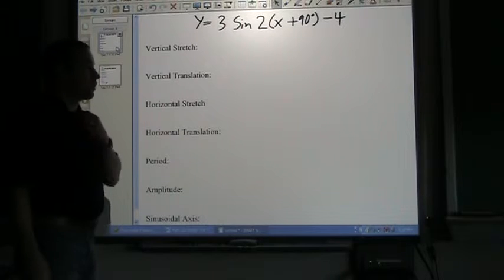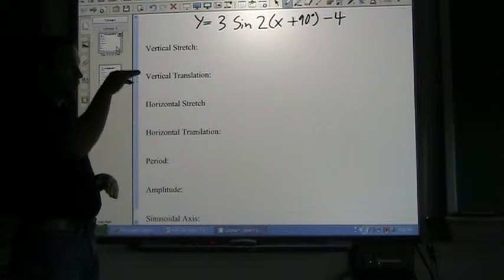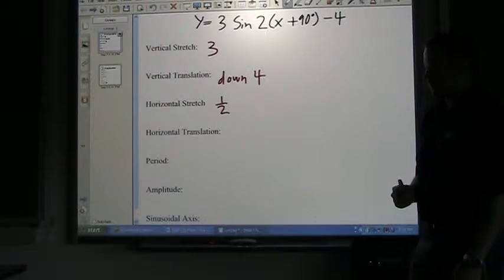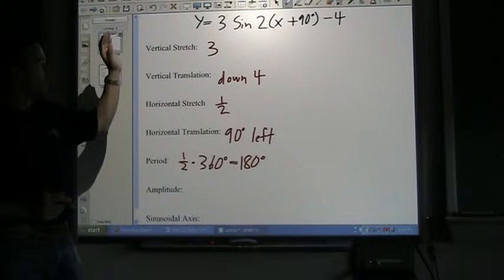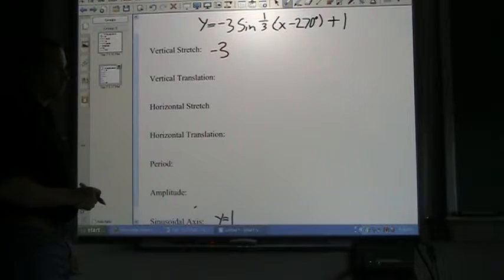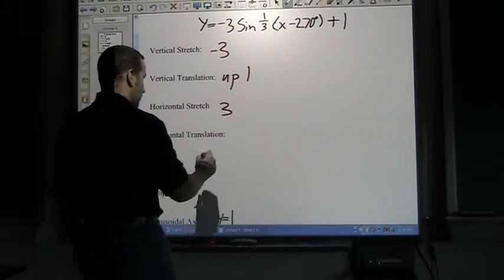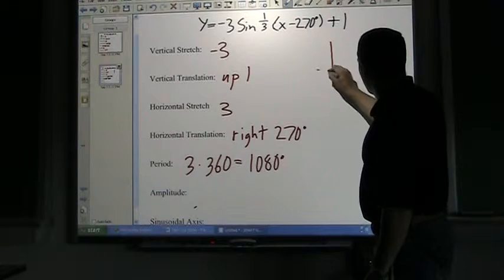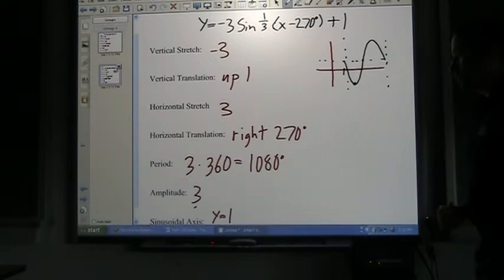Properties from the Sin Eqn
Properties of Sine Waves from their eqns